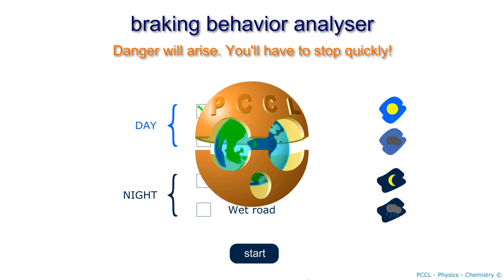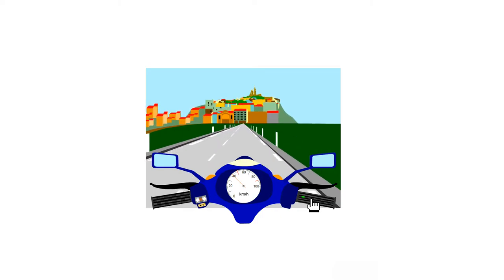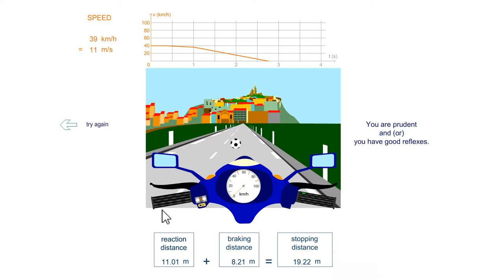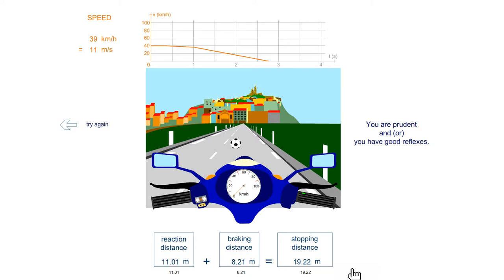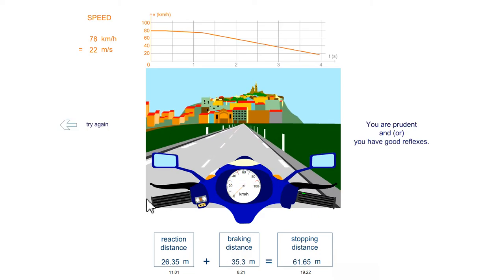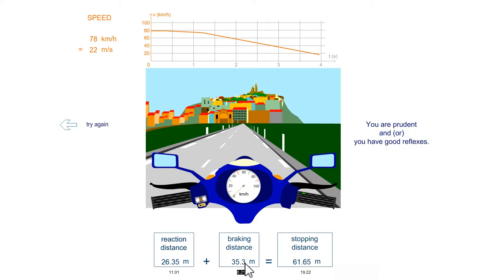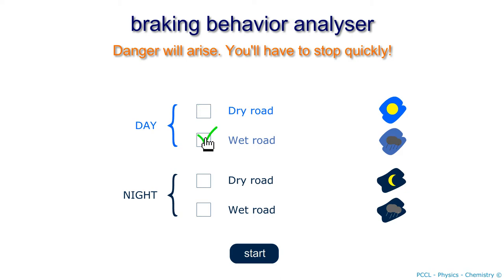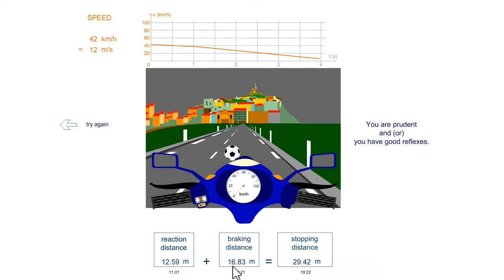Analysis of vehicle BRAKING behaviour and distance STOPPING. Dry/Wet Road. Day/Night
Stopping distance: reaction distance + braking distance